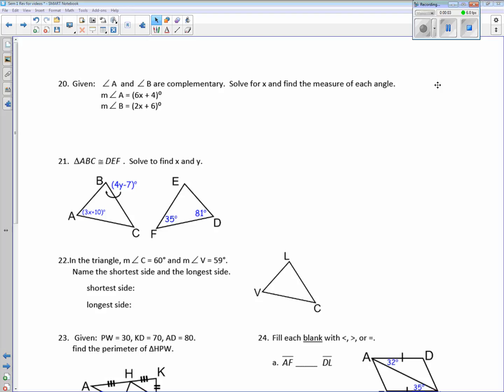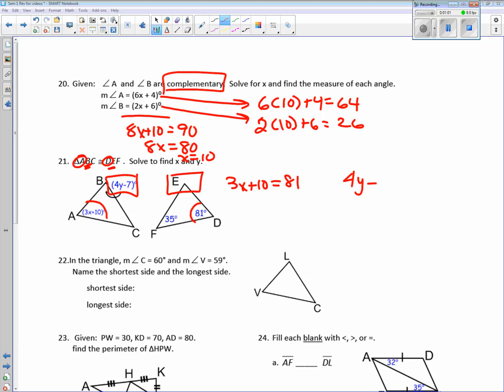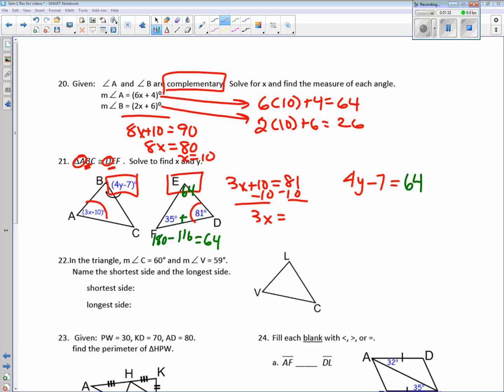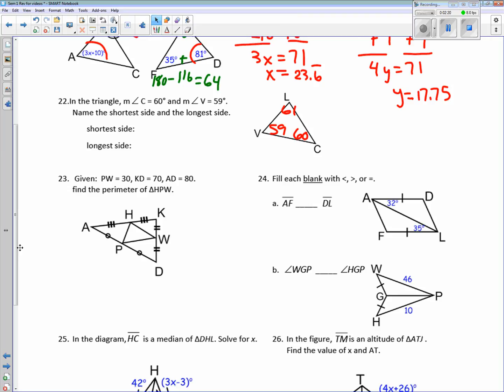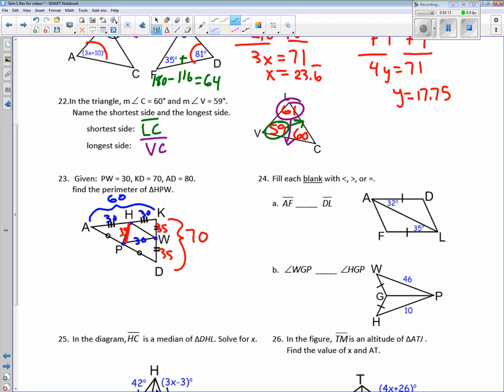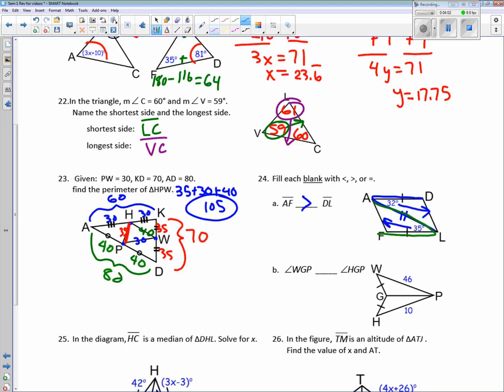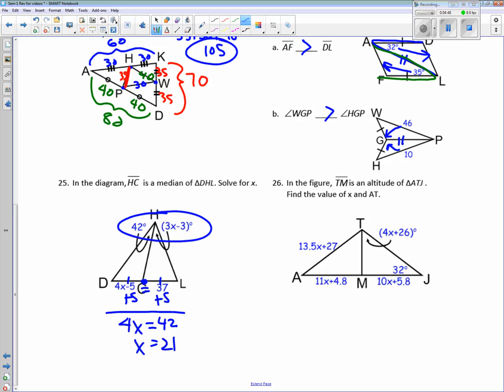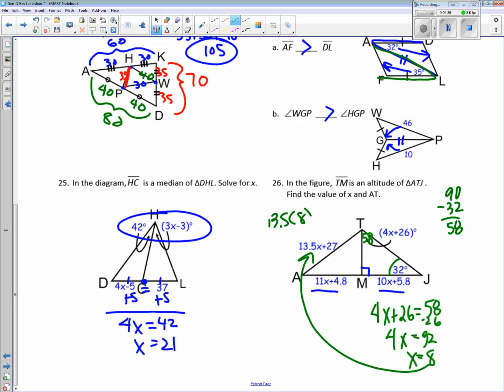Semester 1 Final Exam Review Part 5 #20 to 26